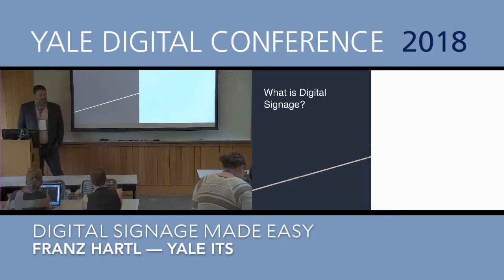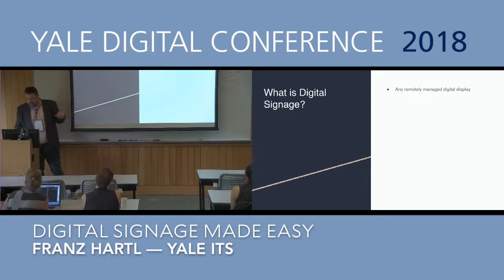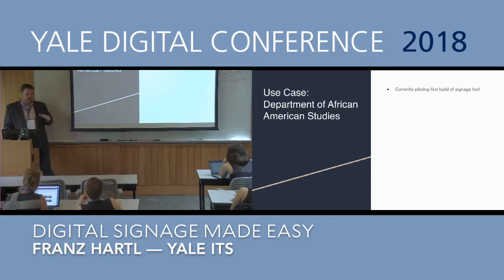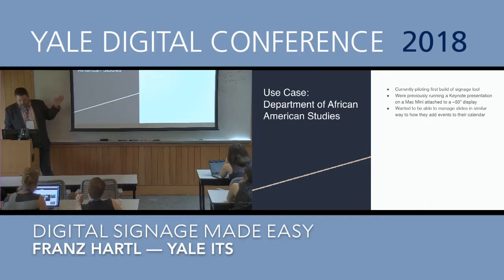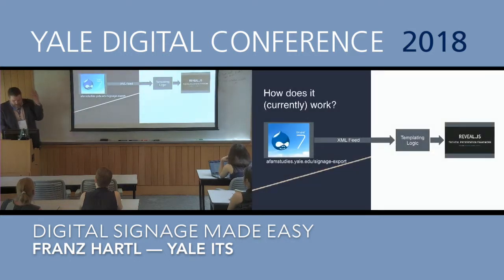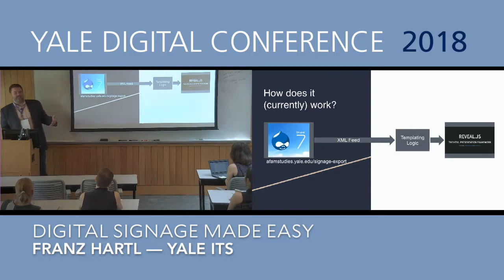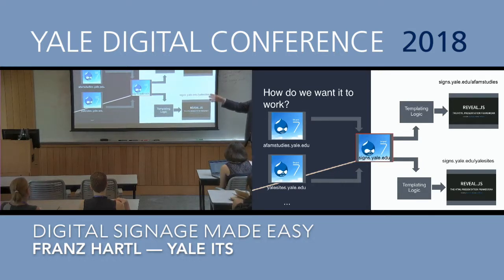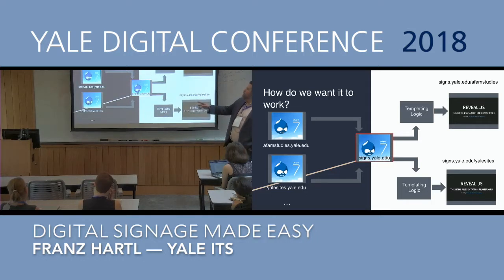Digital Signage Made Easy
Franz Hartl (Yale ITS) Demonstrates a content-first model of digital signage, powered by decoupled Drupal.

Recorded at the 2018 Yale Digital Conference in Yale University's Kroon Hall.